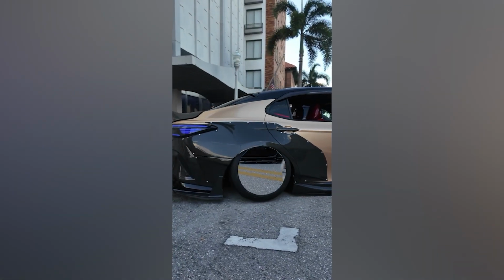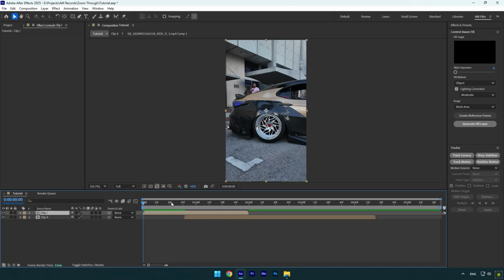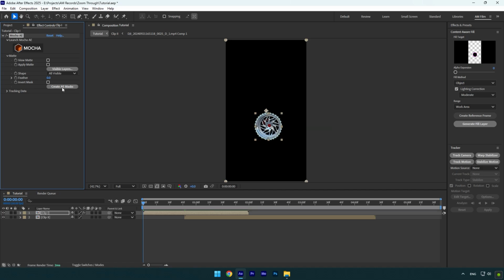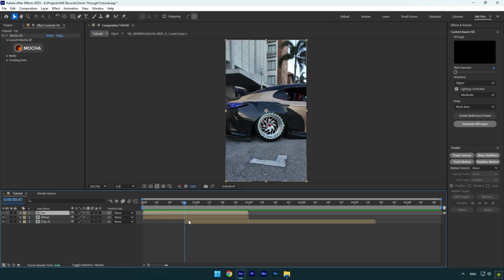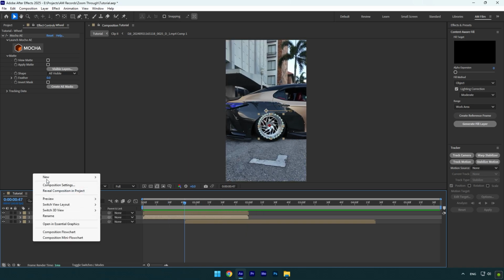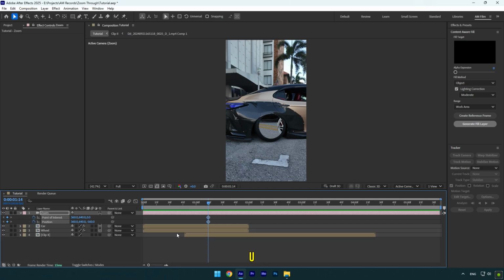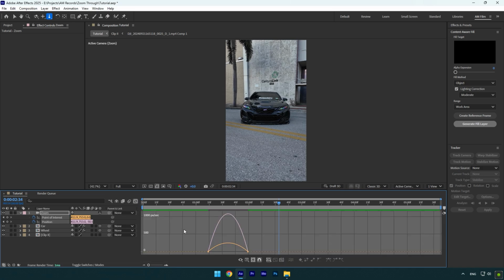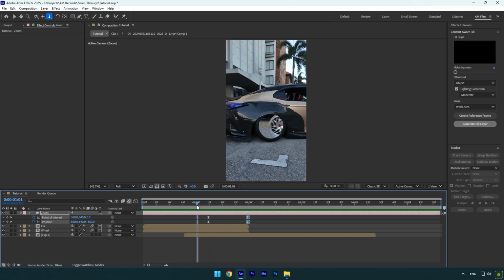Smooth Zoom Through Transition Effect in After Effects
In this tutorial I will show you how to make a smooth zoom through transition effect in Adobe After Effects

CPU: i5-12400F
GPU: GeForce RTX3050 VENTUS 8GB
RAM: Kingston FURY Beast 32GB